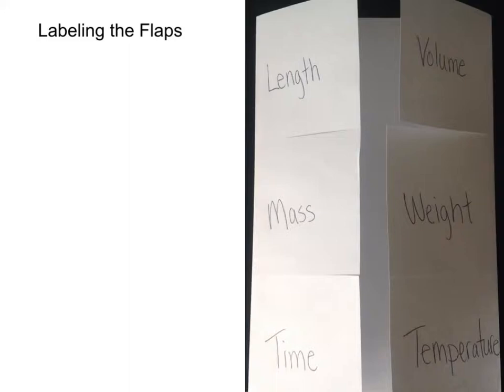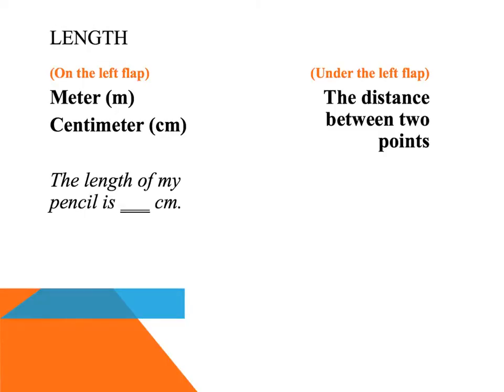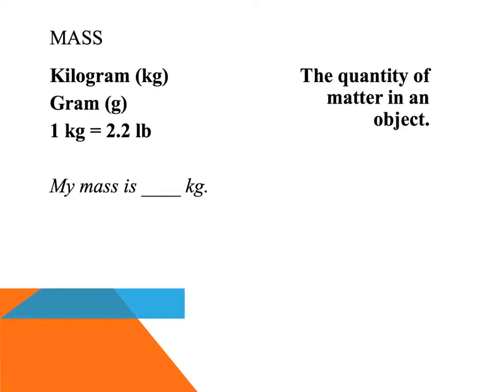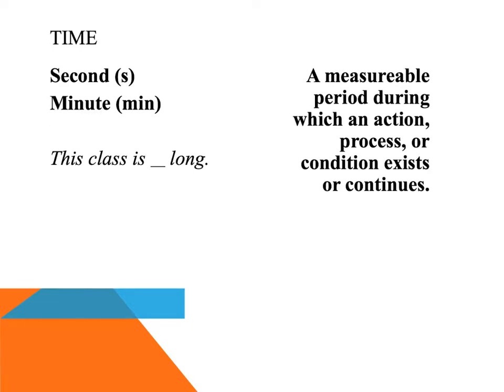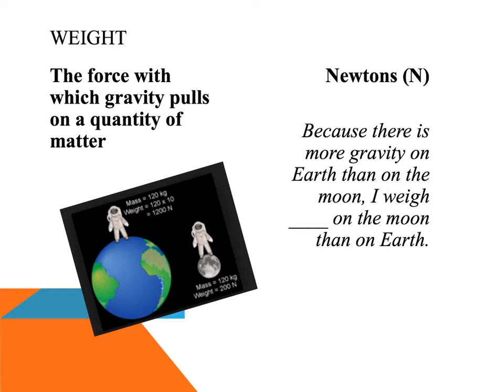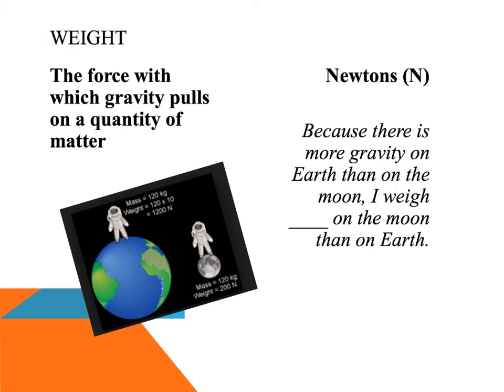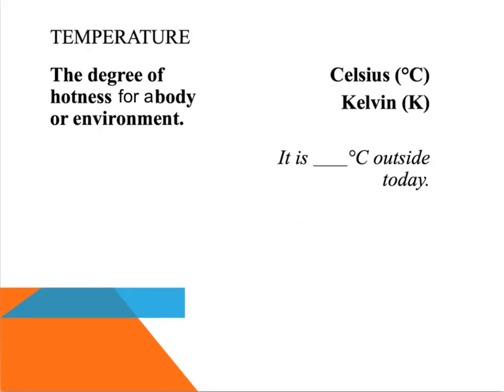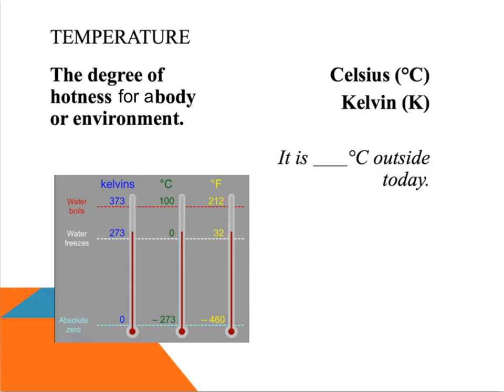Measurement Podcast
Unit A: Nature of Science - Measurement Foldable